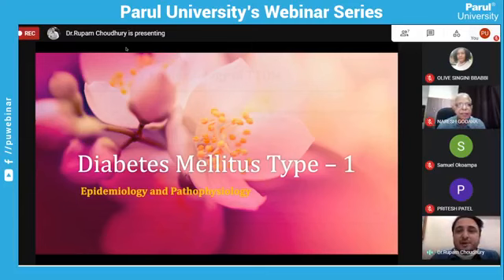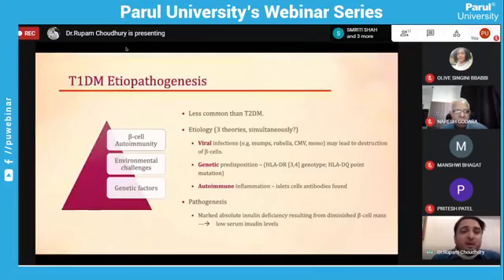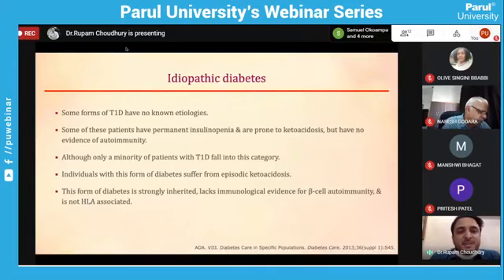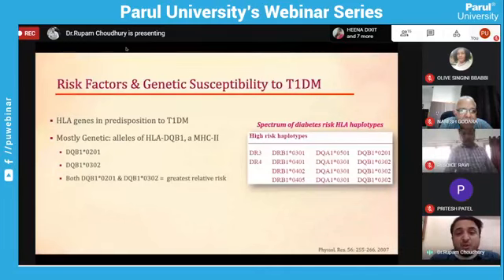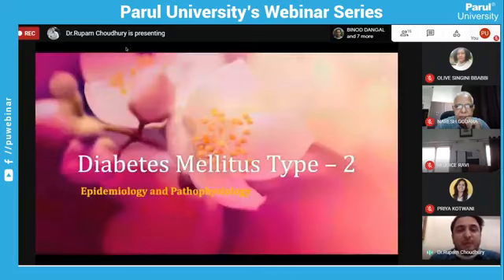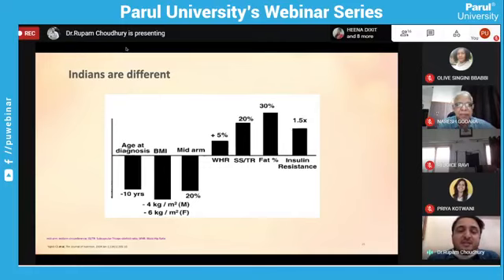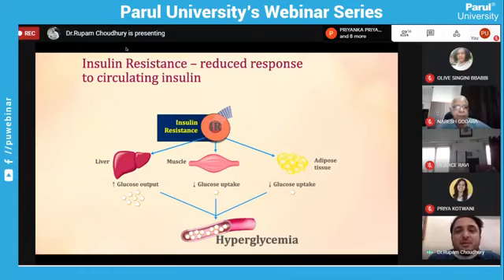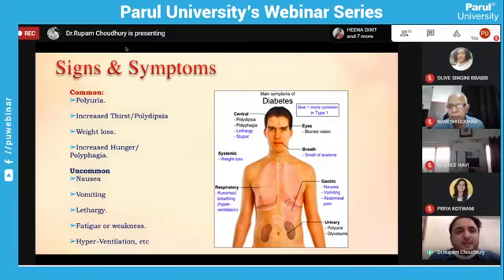230421 Epidemiology and Pathophysiology of Type 1 and Type 2 Diabetes Mellitus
230421 Epidemiology and Pathophysiology of Type 1 and Type 2 Diabetes Mellitus